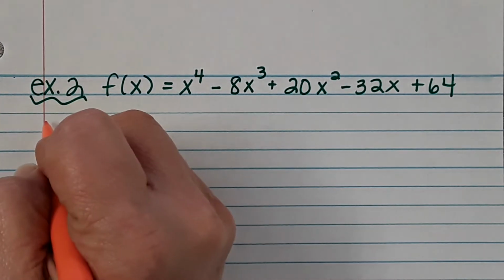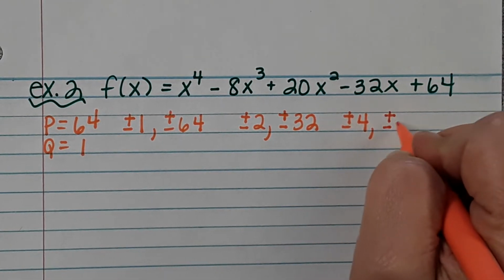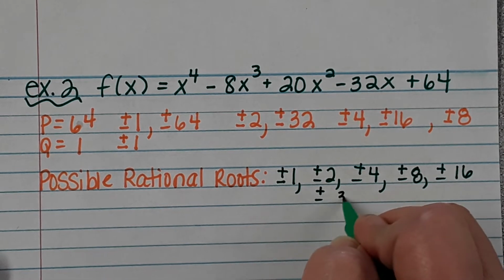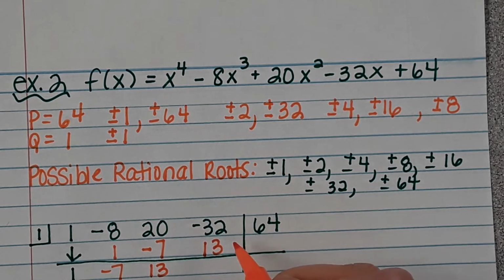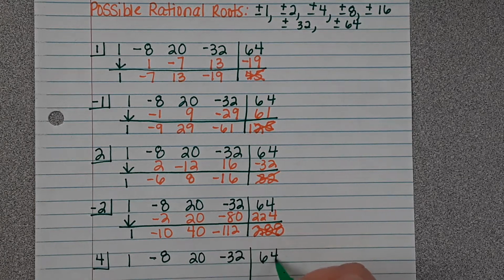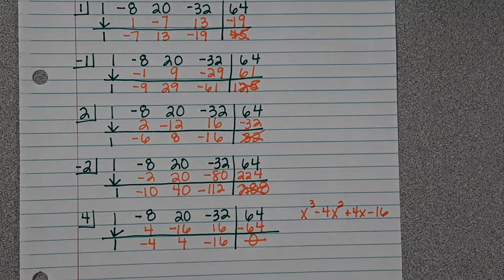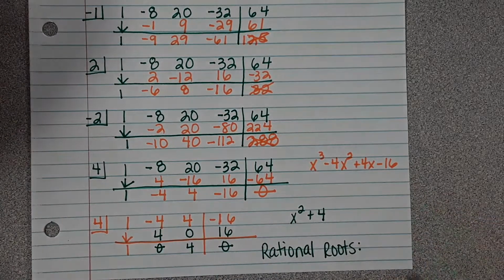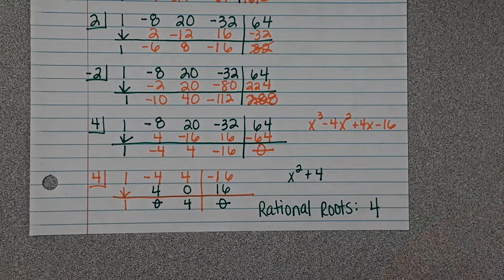ALG2 SECTION 5.8 PART 2 EX 2